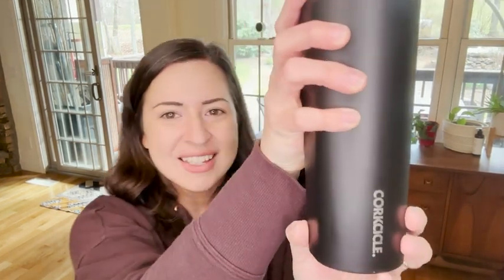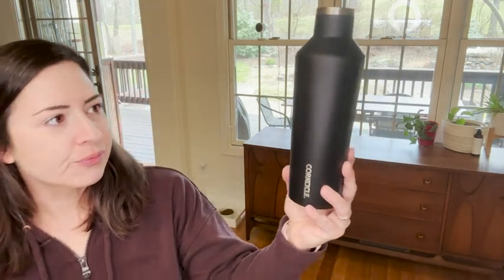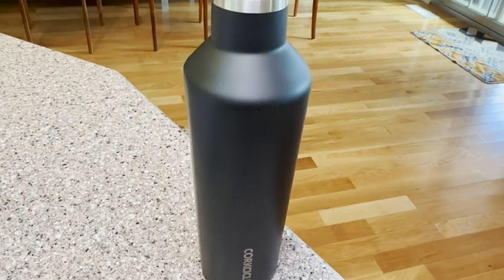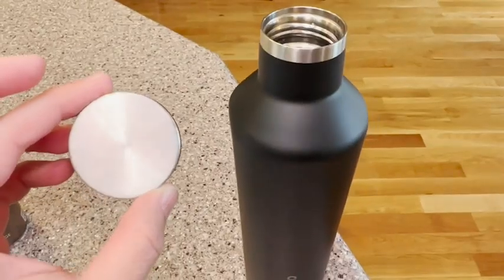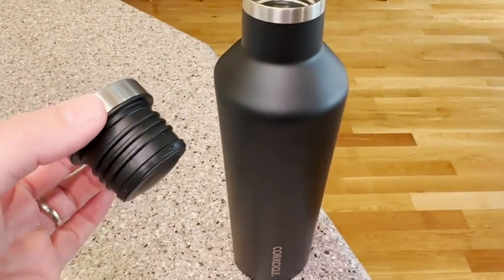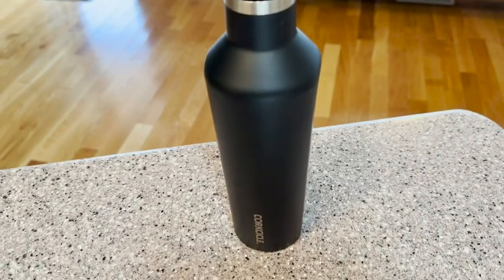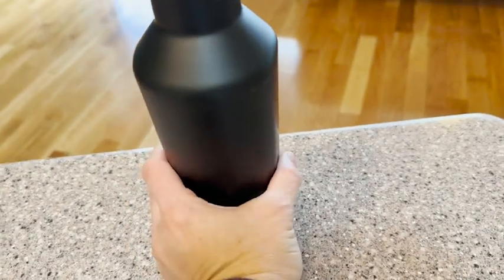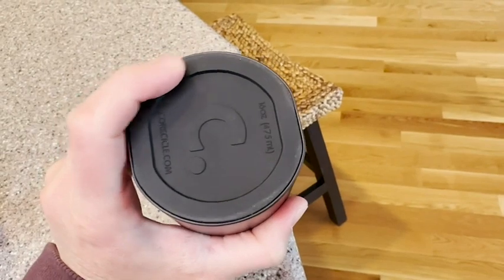Corkcicle Travel Water Bottles | Our Point Of View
Check Our New Website For Amazing Deals!

Triple-insluated stainless steel keeps drinks cold for 25 hours & hot for 12 - By the pool, at the office, in your car, wherever - The Corkcicle Canteen keeps your favorite drinks icy cold or piping hot for hours
Ergonomic flat sides; non-slip, silicone bottom - Our patented, easy-grip sides ensure the Corkcicle Canteen stays securely in your hand. The silicone bottom is designed to prevent it from sliding and spilling
Leak-resistant cap - Canteen’s stylish, screw on cap lid with tip back straw prevents air and liquid from escaping, keeping the desired temperature of your drink
Available in 20 oz, 32 oz, or 40 oz size
All of our products are free from BPA